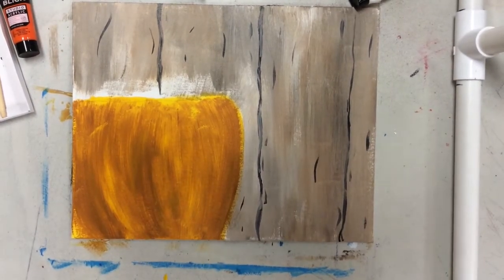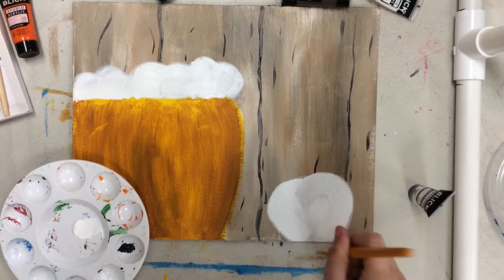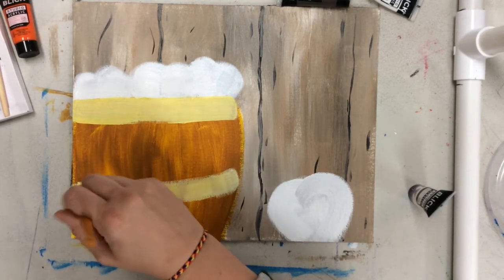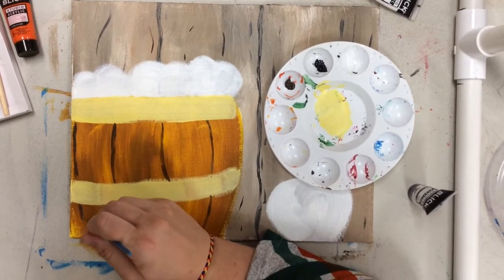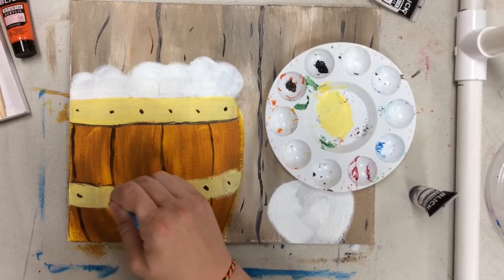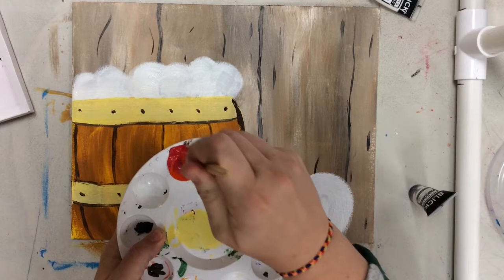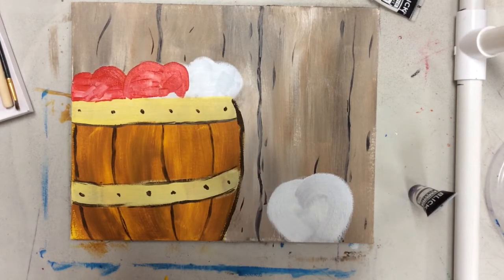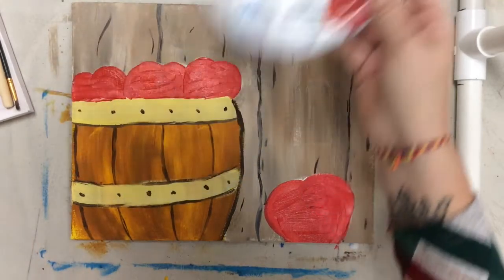Apple barrel part 2